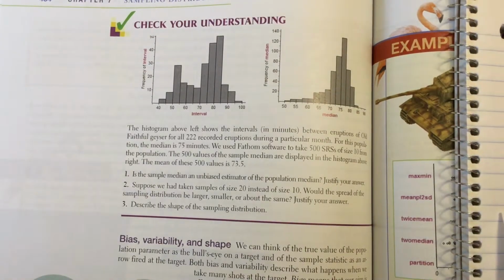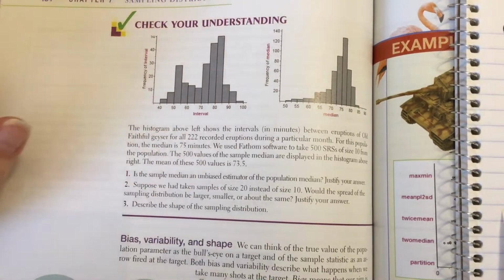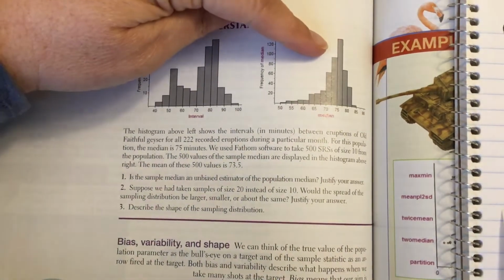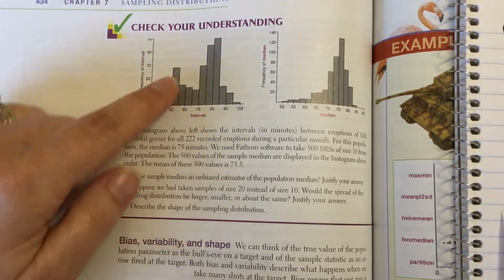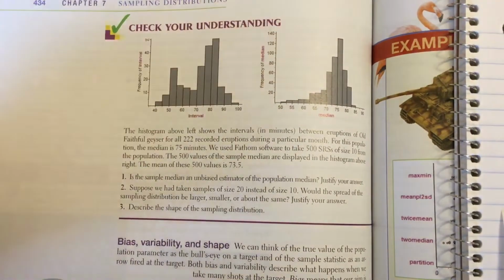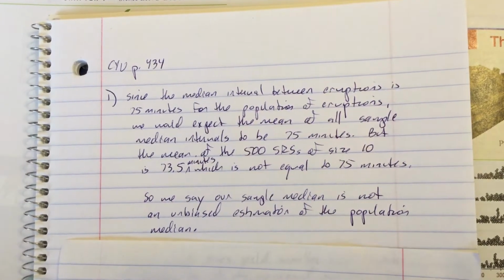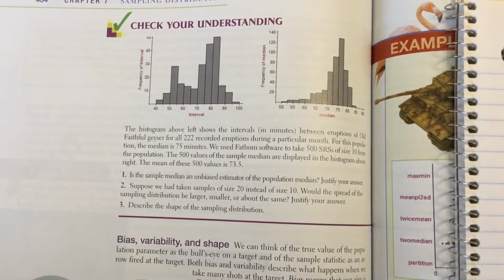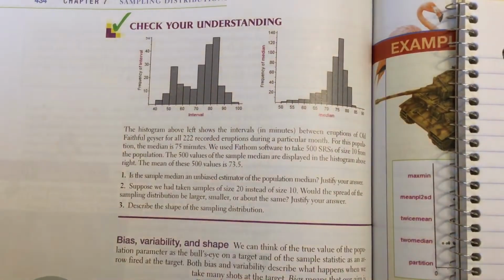Ch 7 CYU page 434 Sampling Distribution when sample size changes